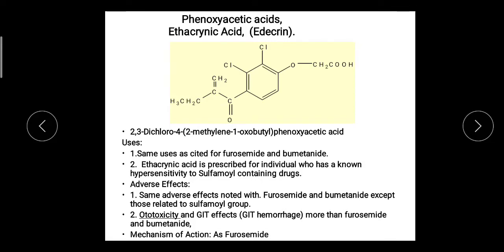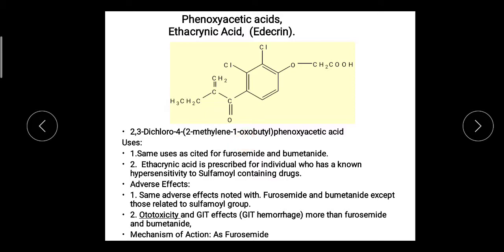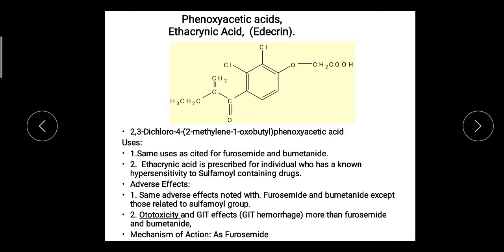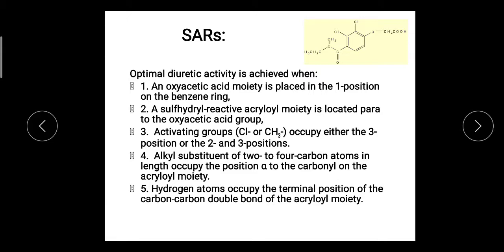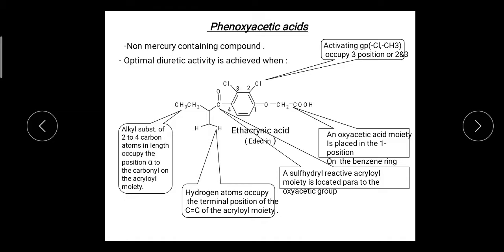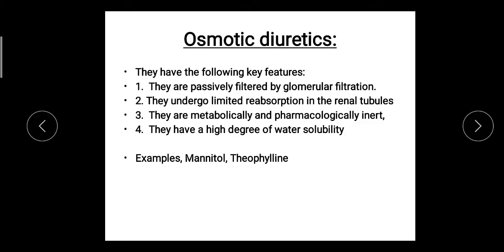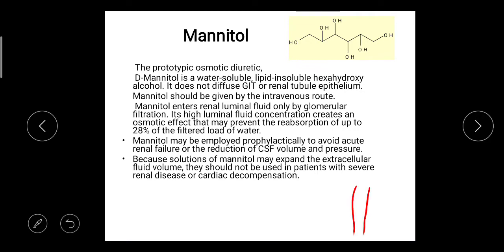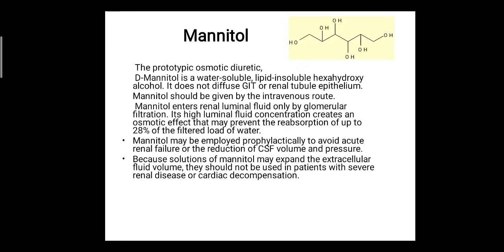Diuretics 8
Osmotic diuretics